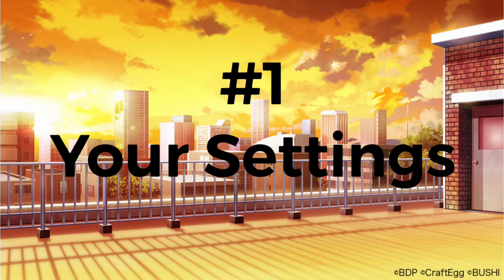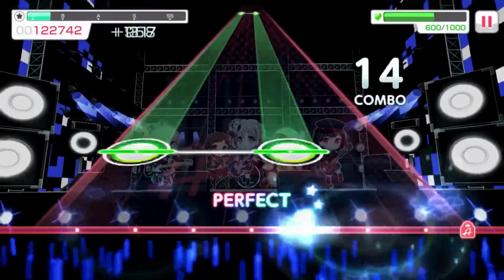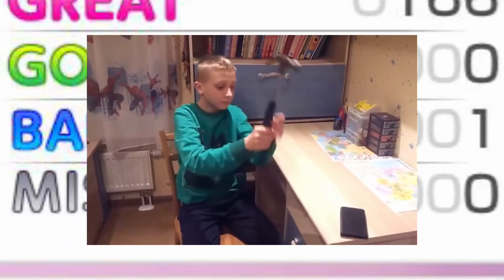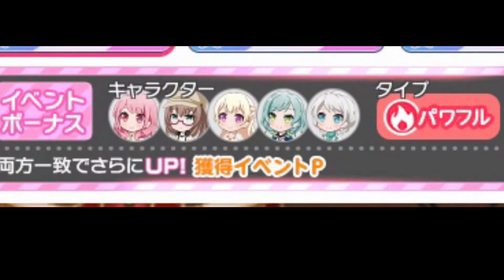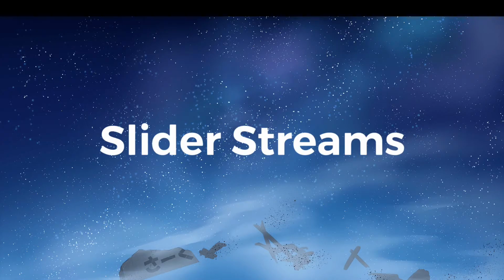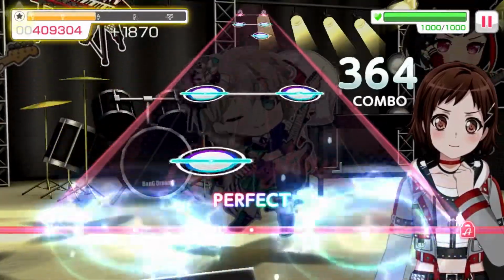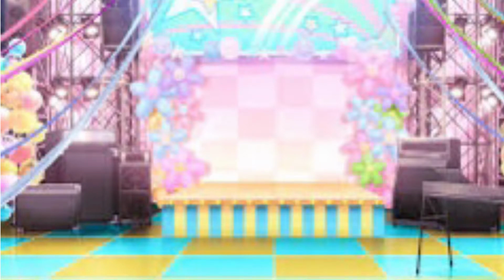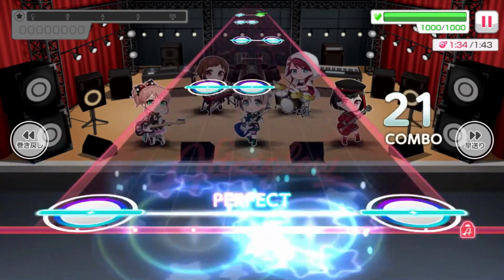BANG DREAM IMPROVEMENT GUIDE | HOW TO IMPROVE YOUR SKILL AT BANG DREAM 💯💯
Always wondered how to improve at Bang Dream?
Well, this guide will show you how you can improve your skill at Bang Dream and become good in no time!!

Afterglow- great escape (cover)
Poppin Party- Setsuna Trip (cover)
Roselia- FIRE BIRD
Part Timers’ Band- Hitori Janain Dakara
Pastel*Palettes- Karakuri Perriot (cover)
Roselia- Memories of You (cover)
Hello Happy World- Romeo (cover)
25-ji, Night Chord de- Hitorinbo Envy (cover)